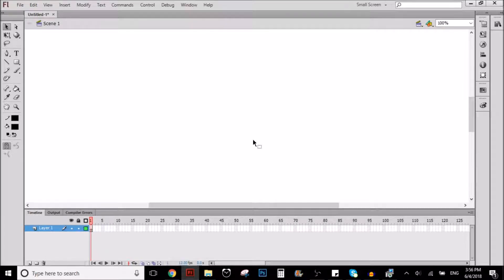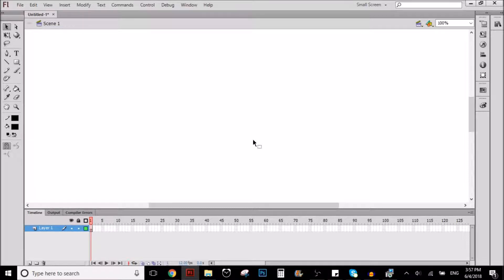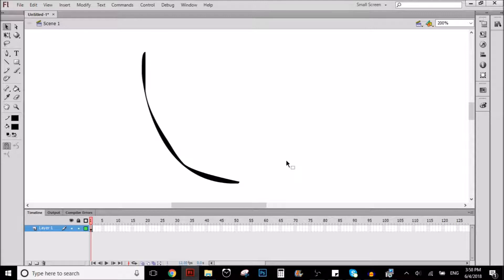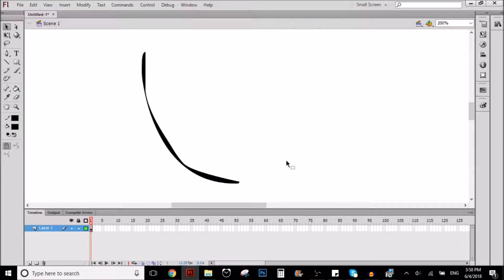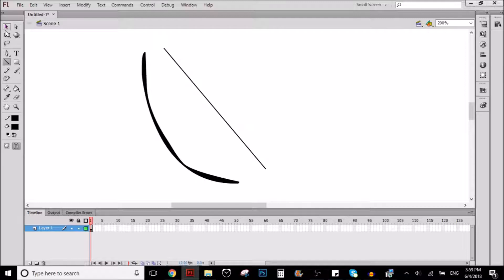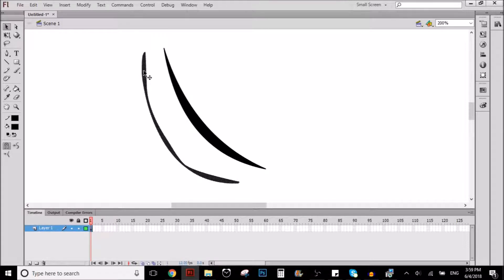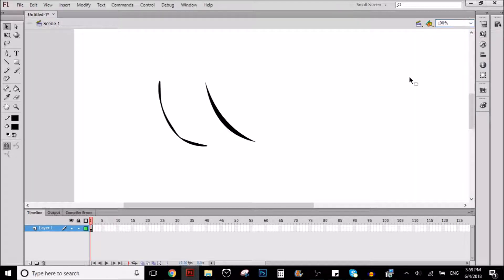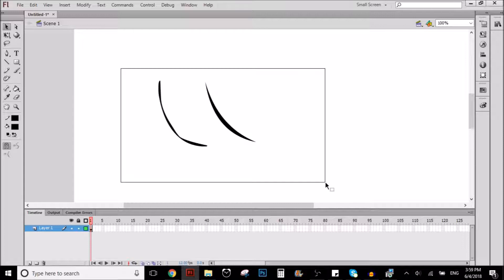How to make the brush look good in Adobe Flash / Why your lines look ugly when you draw in Flash 4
In this Adobe Flash tutorial I will teach you a technique that I use to make my lines look better and clean when I work with the brush in Adobe Flash, because I know that people have problems with the smoothing that the software does to the brush when you are drawing

WHO IS TUBITUS?

Leave me a comment to ask any question to see if I can help you